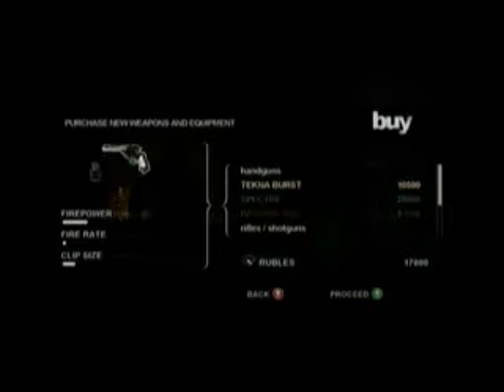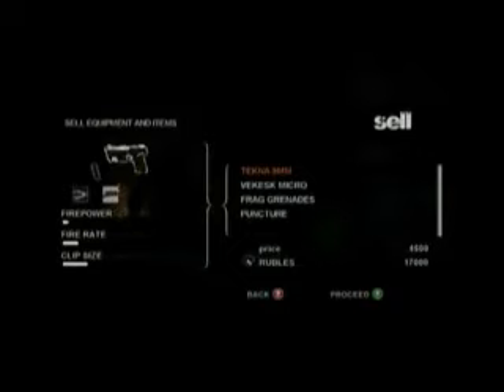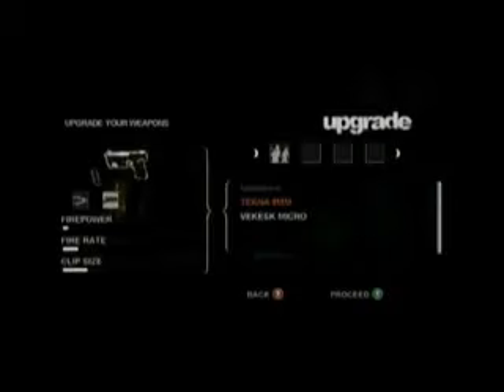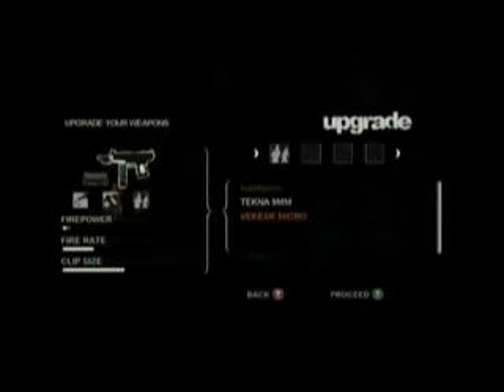Dark Sector review (dutch) april 2008